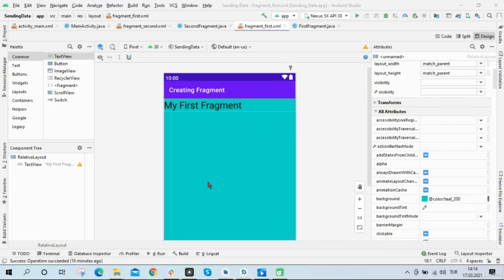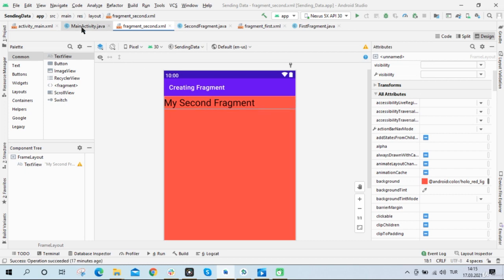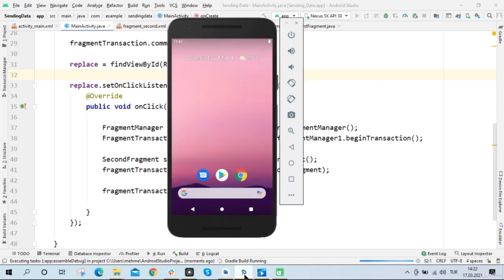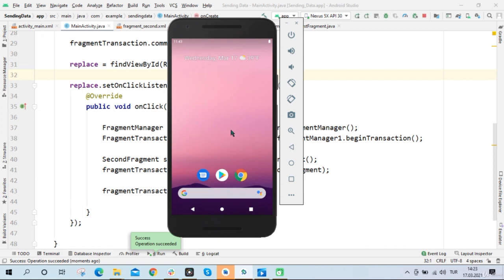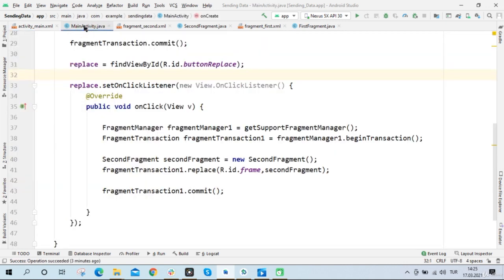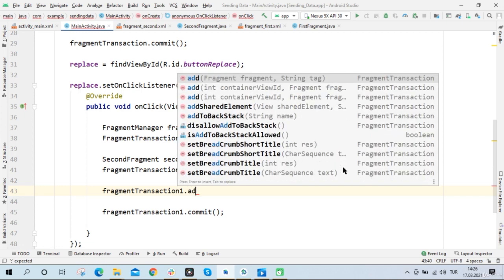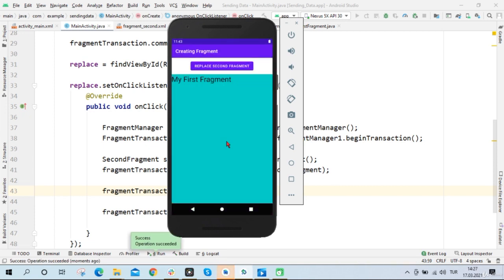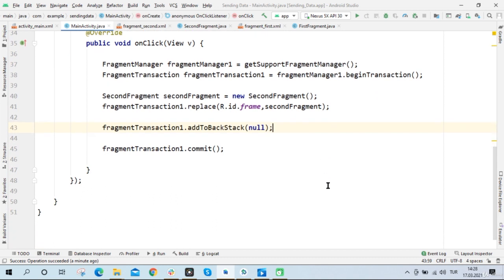Exploring The Fragment Backstack (Part 2) | Lecture 71 Part 2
To create a YouTube video with the title "Exploring The Fragment Backstack (Part 2) | Lecture 71 Part 2" and a corresponding description, you can use the following:

Video Description:

Welcome to Part 2 of Lecture 71 in our Android Studio tutorial series, where we continue our exploration of the Fragment Backstack. In this second part, we'll dive even deeper into this crucial topic, building on the knowledge from Part 1.

Key Topics Covered in Part 2:

Handling Backstack with Multiple Fragment Transactions.
Practical Tips for Effective Backstack Management.
Avoiding Common Backstack Pitfalls.
Advanced Scenarios and Use Cases.
Best Practices for Building User-Friendly Apps.
Whether you're a novice Android developer or an experienced programmer, this lecture offers advanced insights and practical knowledge to empower you to create more dynamic and responsive Android apps.

Timestamps for Part 2:

0:00 - Introduction
1:14 - Managing Backstack with Multiple Transactions
3:22 - Tips for Effective Backstack Management
5:56 - Avoiding Common Backstack Pitfalls
7:30 - Advanced Scenarios and Use Cases
9:15 - Best Practices for User-Friendly Apps
We highly recommend watching Part 1 of this lecture (if you haven't already) for a complete understanding of Fragment Backstack.

🔗 Links:

Sample Code and Resources: [Insert Link]
We're here to help you on your Android development journey. Happy coding!